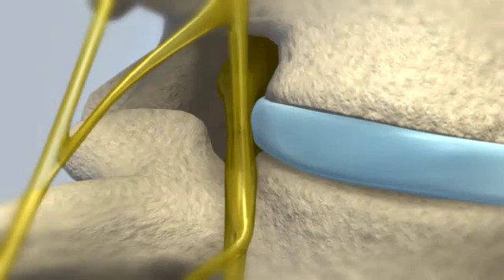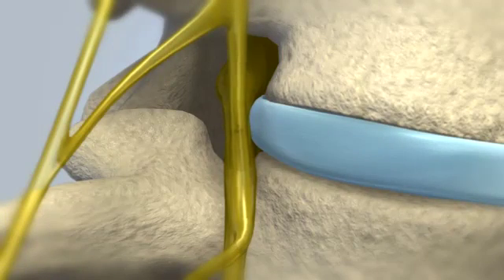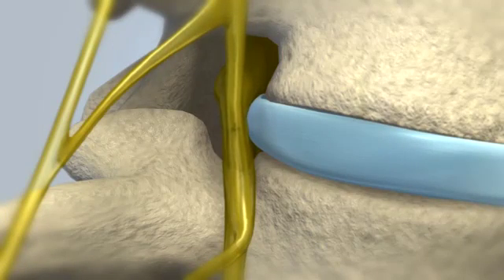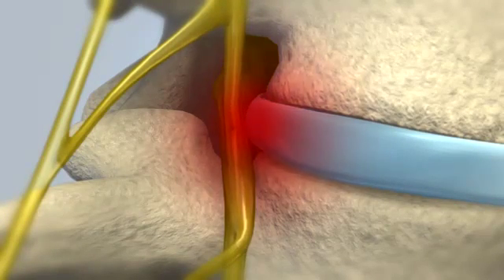The Science of Sciatica Treatment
Schedule a FREE Consultation Today:
--- In this video we discuss the main causes of sciatica and the science of eliminating the cuasue.

In our clinics we perform a very specific sciatica treatment.  Our sciatica treatments are designed to treat the causes of sciatica.

There are 5 main causes of sciatica.  Degenerated Discs, bulging discs, herniated discs, stenosis and spondylolisthesis. Our herniated disc treatment is designed to eliminate the pinched nerves and the cause of the pinched nerve the Disc.

We have a 10 step process that is designed to take the pressure off the disc allowing the disc to improve.  The goal is to take pressure off and allow for more blood flow.  The combination of the 2 is designed to free up the space between the vertebra.

The key to the success of our sciatica treatment is the herniated disc treatment protocol we utilize.  We have several scientific studies that have been published in medical journals.

If you are suffering from sciatica schedule a Free consultation

In this video we discuss the 5 main causes of sciatica and the science of how to treat sciatica. There are 5 main causes of sciatica. These include bulging disk , herniated disc, degenerated disc, the stenosis, and spondylolisthesis.

Our sciatica treatment is specifically designed to eliminate  sciatica at the cause.  Sciatica is one of the most complicated conditions to treat.  What we have found is that if you don't eliminate the cause of the pinched nerve the pain will persist.  Sciatica is one of the most challenging conditions to treat because the cause is the disc.

People develop sciatica as a result of pinching of the nerve as the nerve exits the spinal canal. It is very challenging to treat because most treatments for sciatica do not involve treating the disc. Discs are very hard to treat because they bear a great deal of load and pressure and there is no good blood supply to the disk. In our sciatica treatment key to our success is eliminate ING problems with the disk. We have a very high success rate higher than any other treatment because we have the ability to affect the disk in ways that no other treatment could.

the key for you to eliminate your sciatica and decrease the pain in your back is to know what is causing the problem. So we have our patients get an MRI to identify the underlying cause. then we formulate a treatment plan for your sciatica and resolve the issue with the disk that will take pressure off your nerves and your sciatica gets better period

the best part of our program is that we eliminate the cause of your sciatica and prevent your sciatica from coming back by making sure your spine is stronger than ever.
Don't wait to get your sciatica treatment and sciatica evaluation because too much pressure on the nerve can cause nerve damage. So call today and get on the path sciatica pain relief.